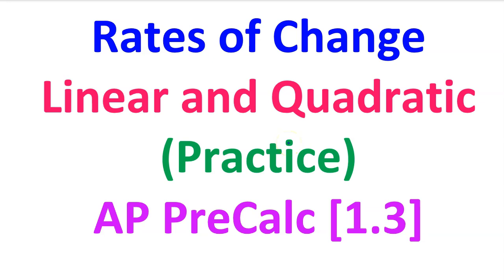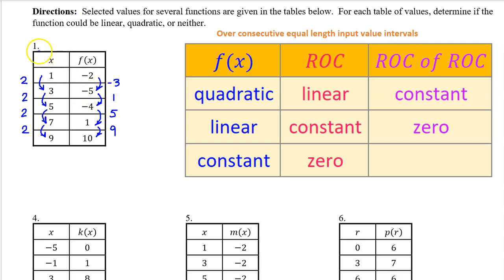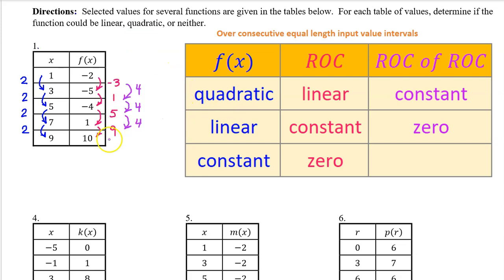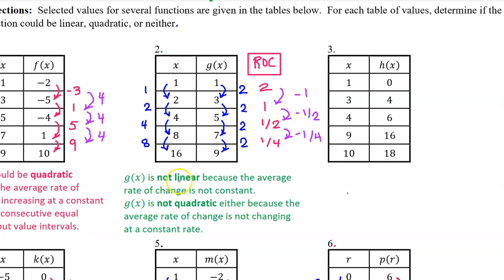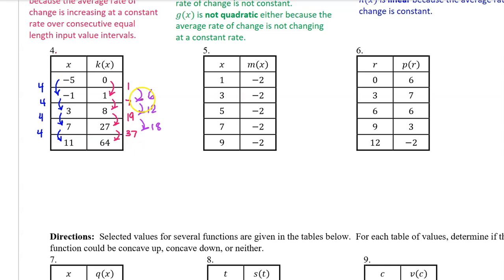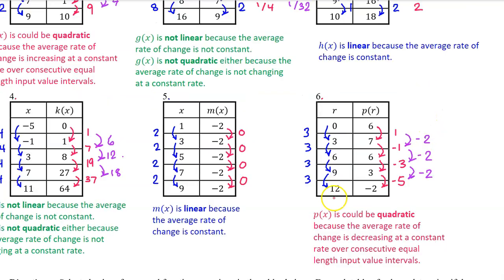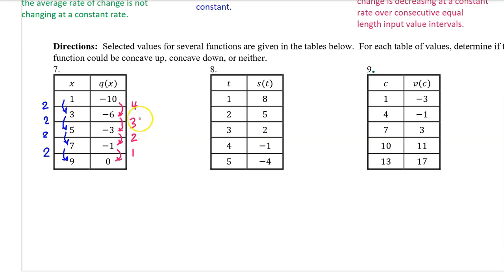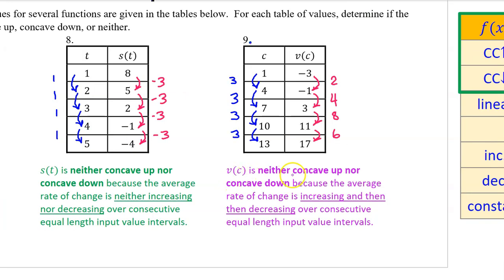1.3B - Rates of Change in Linear and Quadratic Functions [AP Precalculus]